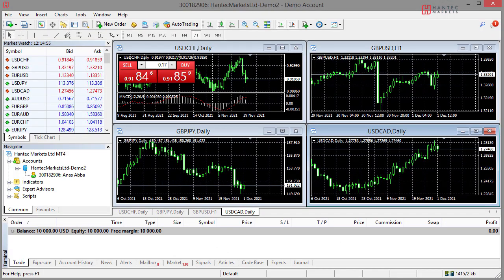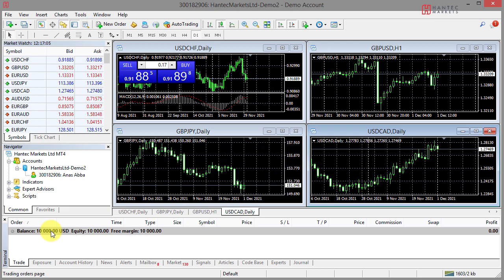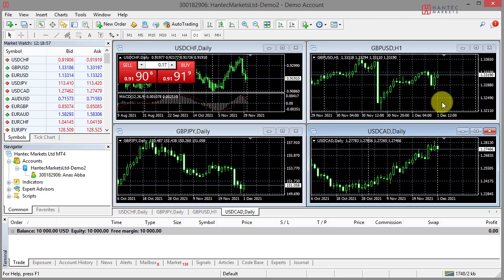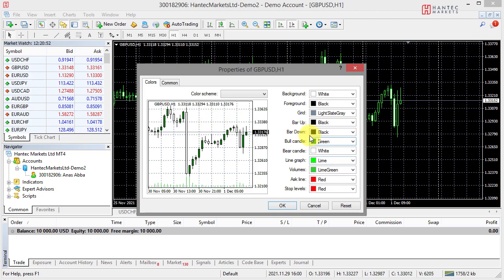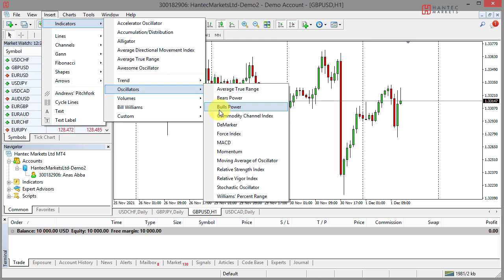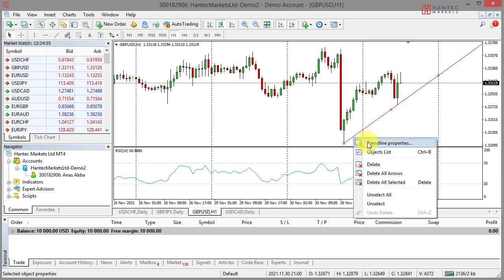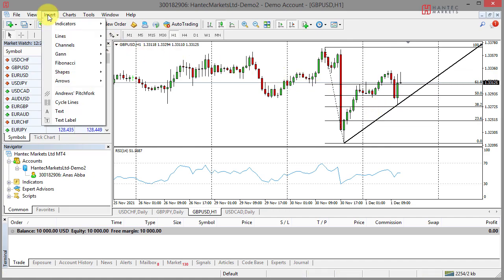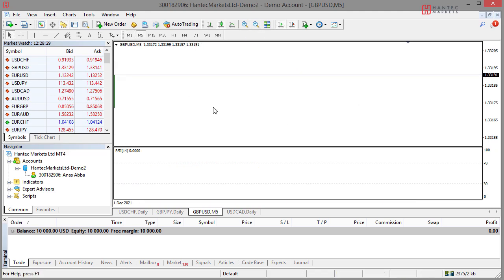Lecture 4 ; The MT4 Platform (Desktop Version)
Section 2 - The MT4 Platform
In this lecture, We uncover the mysteries of the MT4 platform. We explain the most important parts of the MT4 as seen on a desktop/laptop/PC.